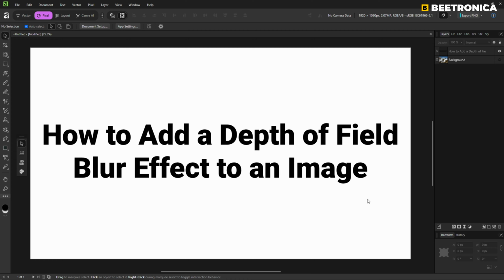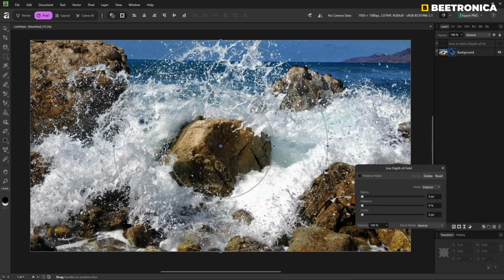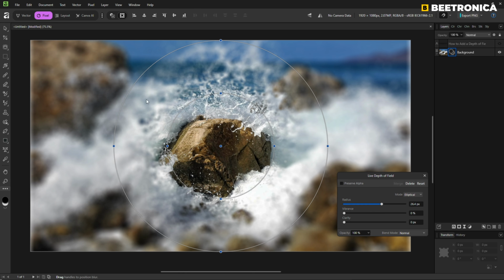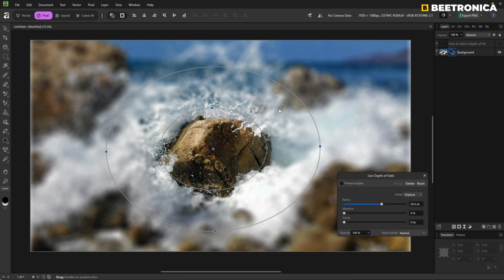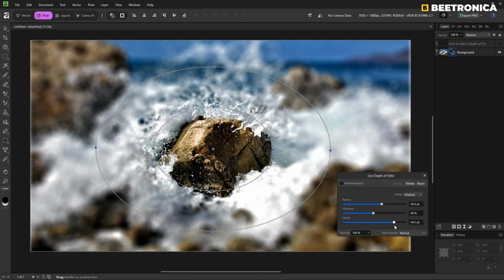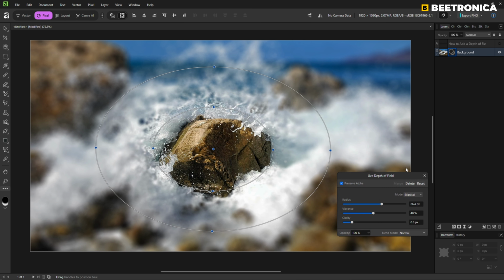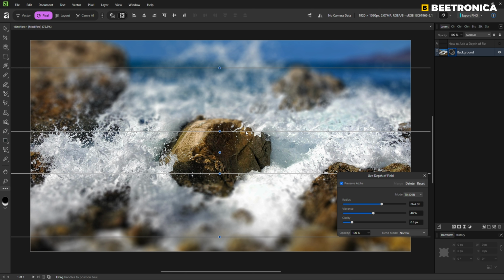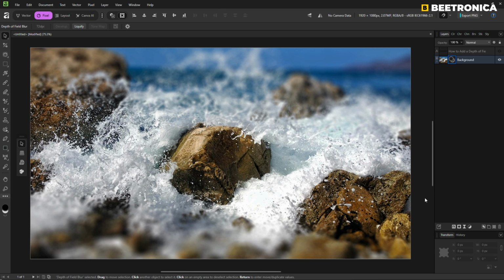How to Add a Depth of Field Blur Effect in Affinity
Hello everyone. This time, I’ll show you how to add a realistic Depth of Field blur effect to an image in Affinity using the built-in Live Filter.

I hope you enjoy this tutorial. Let me know if you have any comments or suggestions.